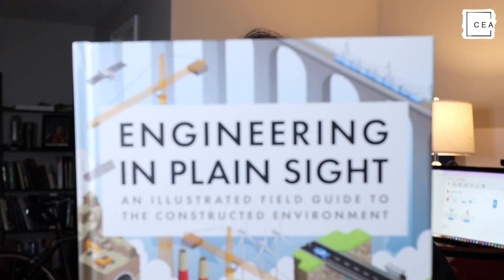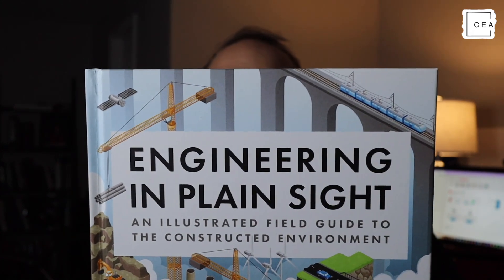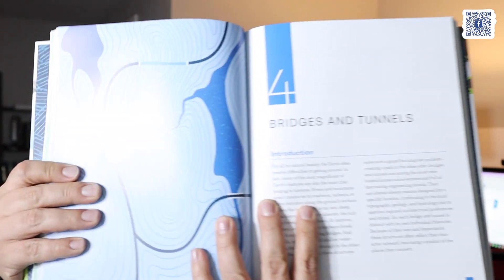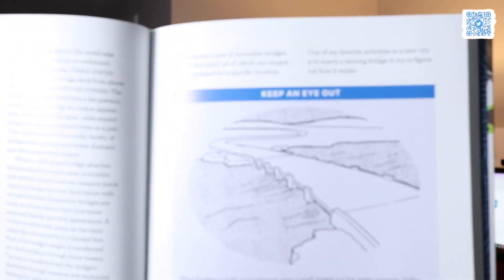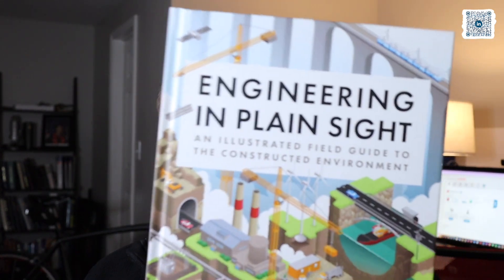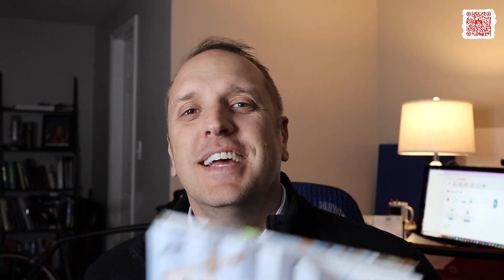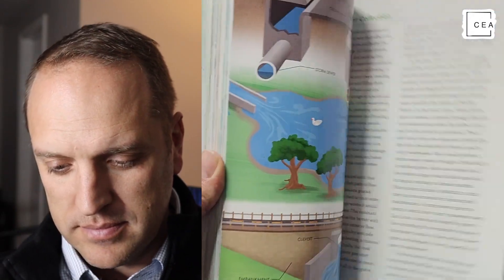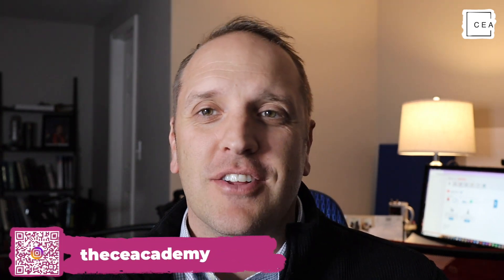CEA Book Review: Engineering in Plain Sight!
Today I got my hands on a copy of Grady Hillhouse's awesome book (from @PracticalEngineeringChannel), Practical Engineering: An Illustrated Field Guide to the Constructed Environment, and did a quick book review of it.  I think you're really going to enjoy this one as it is written for anyone and everyone that cares about the world around them and knowing how things work.

Grady does a fantastic job taking difficult engineering topics and concepts and breaking them down so everyone can watch out for infrastructure in their community.

As a civil engineer myself, I also learned about other disciplines and the infrastructure they design, build, and use.

Good stuff!

If you need help acing your FE or PE exams, then come check us out too: